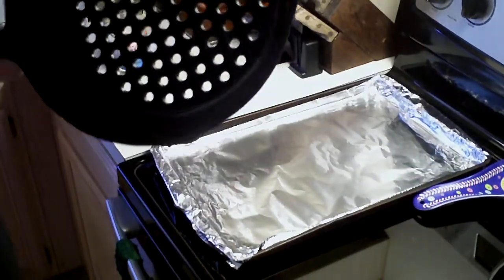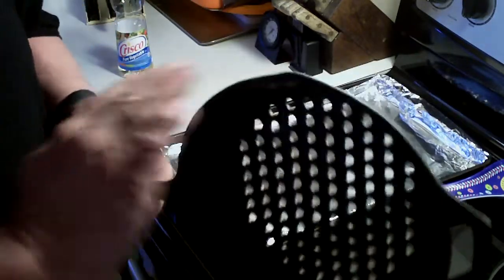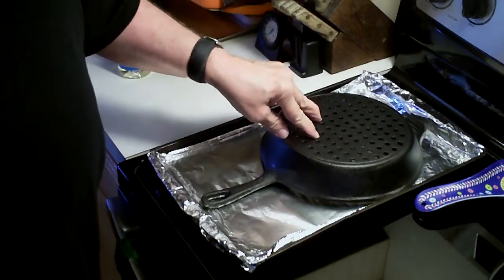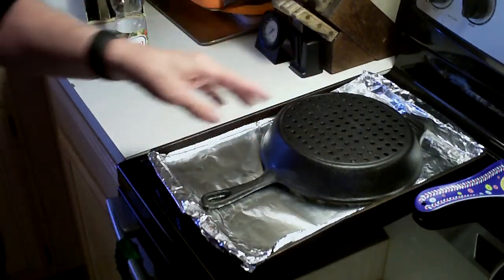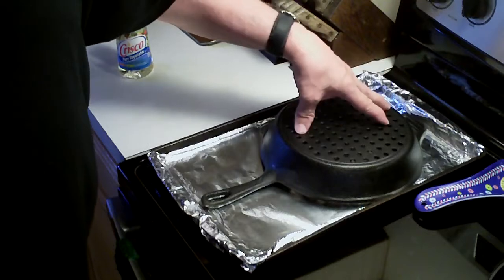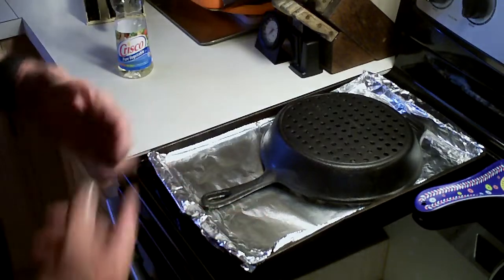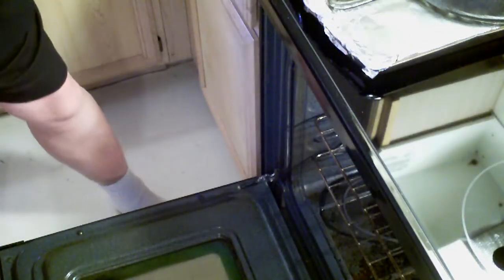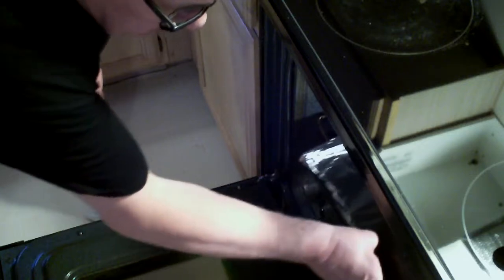Seasoning A Mr. BBQ Cast Iron Grill Pan - Shout Out To Robert Krogh - My Way - Part 1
How to season a Mr. BBQ Cast Iron Grill Pan!

Part 1:  Baking and seasoning the grill pan